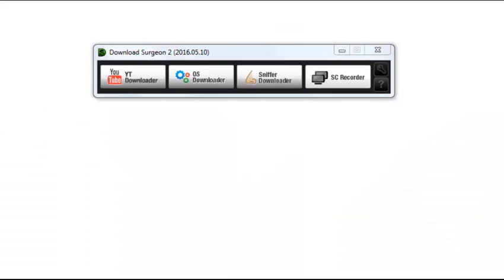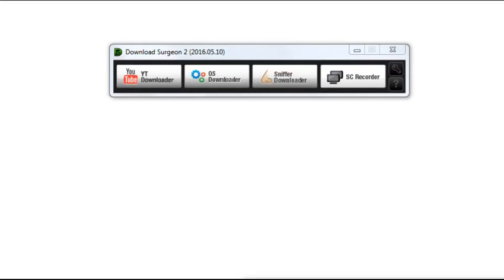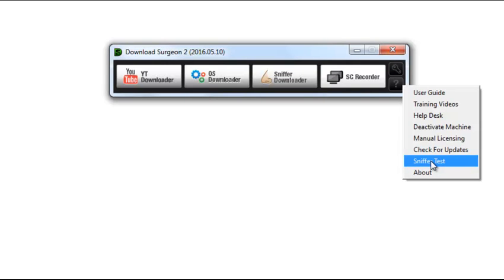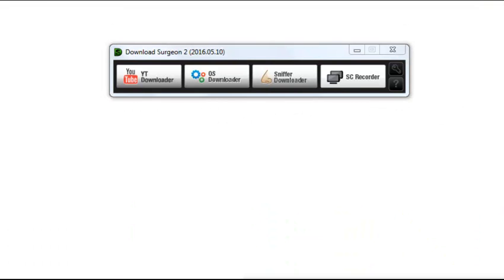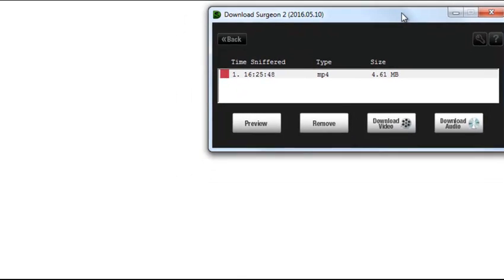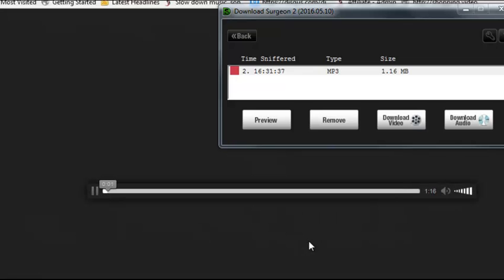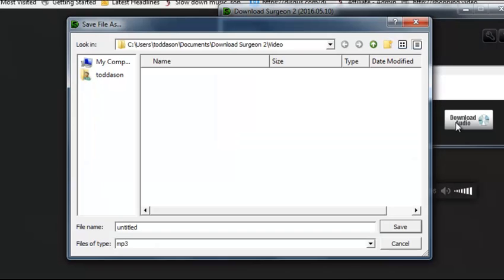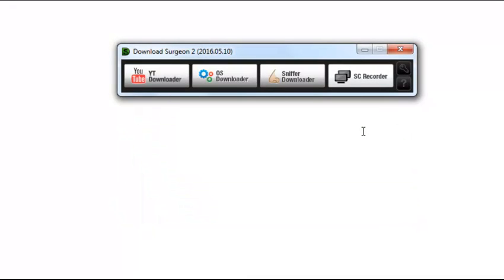Sniffer Downloader : Training Video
] enables you to grab Any Audio or Any video from Any website. Learn more by going to our website. Take our fully functional demo for a test drive today.